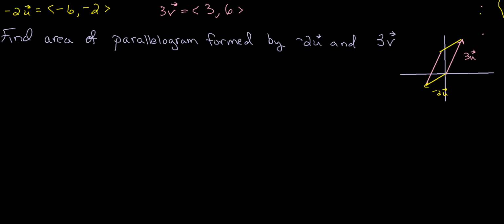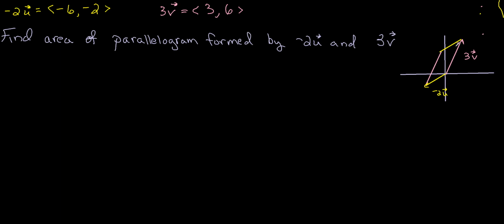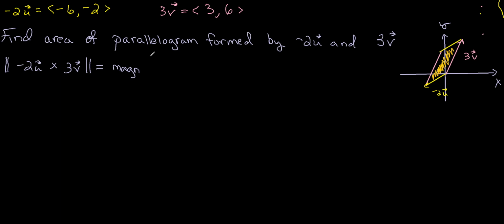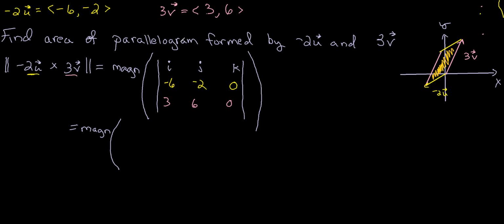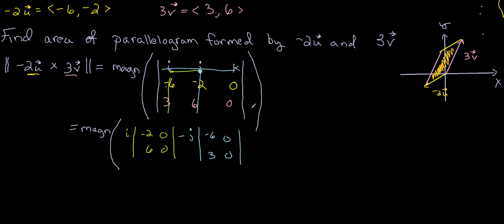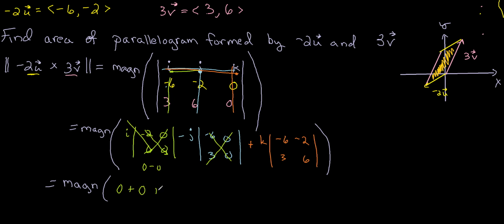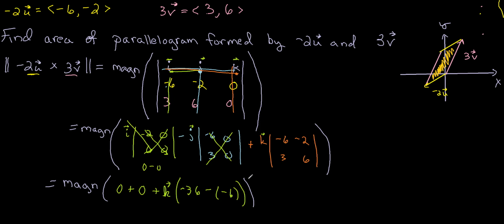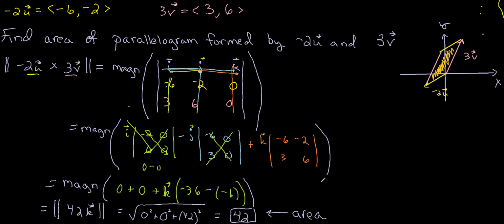Using crossproduct for area of parallelogram in 2d